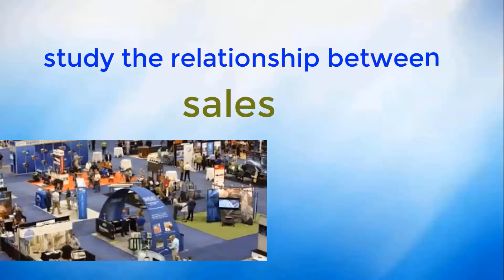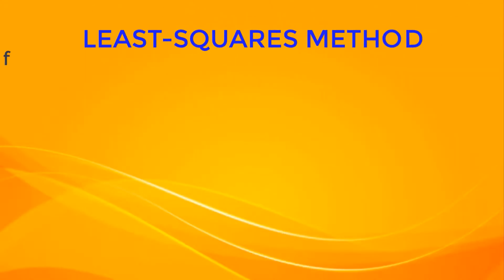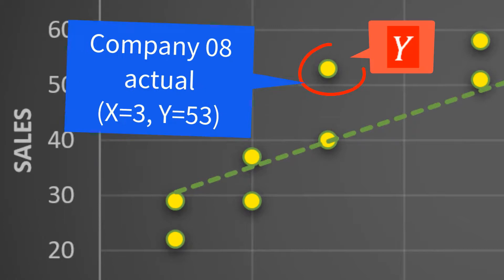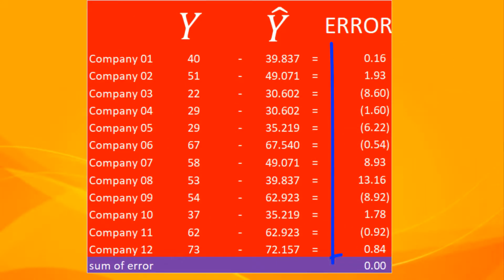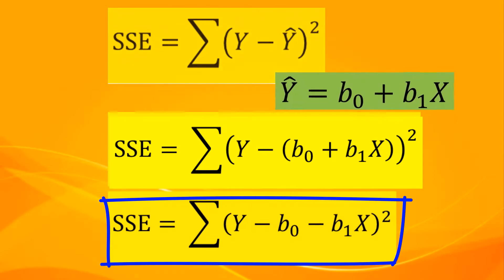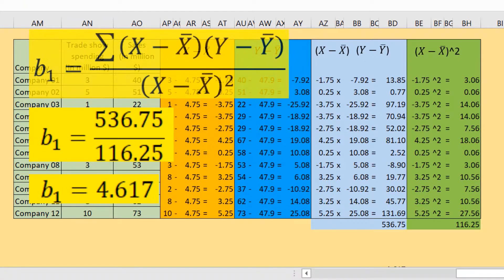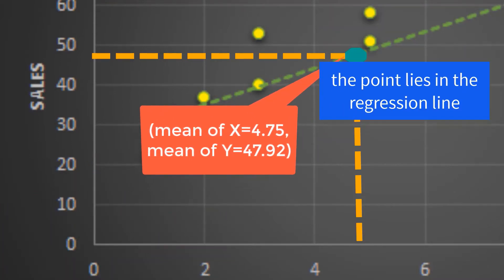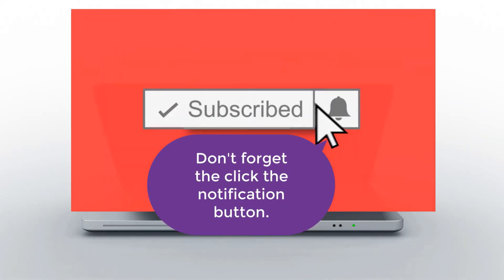Line of Best Fit by Least-Squares Method Explained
Explain the line of best fit by least-squares method, regression residual, sum of squared errors or SSE, compute slope coefficient using least-squares method, compute intercept using least-squares method

Learn Statistics in easy-to-understand explanation and visually attractive presentation.

What you will learn:
1. How line of best fit by least-squares method was made?
2. What is least-squares method?
3. What is regression residual?
4. How to compute regression residual?
5. What is sum of squared errors or SSE?
6. How to compute sum of squared errors or SSE?
7. How to compute slope coefficient using least-squares method?
8. How to compute intercept using least-squares method?
9. Find out if the results of least-squares method are the same with Excel regression analysis and scatter plot

It is helpful to watch video on Line of Best Fit by Excel.